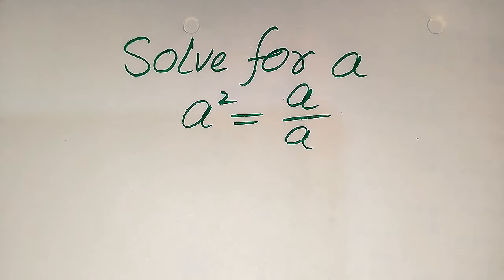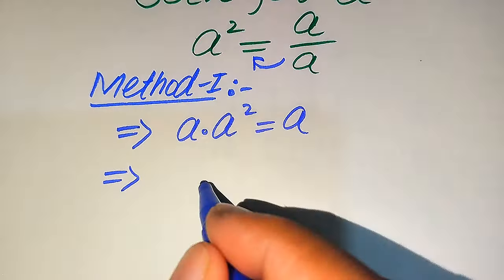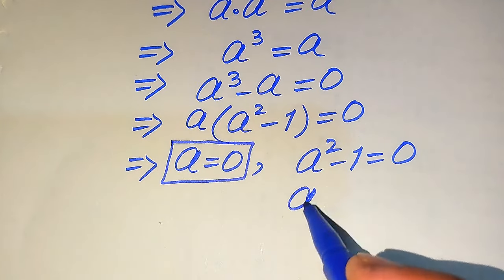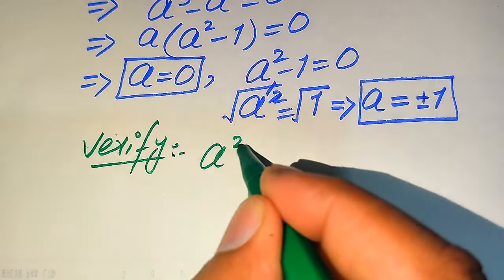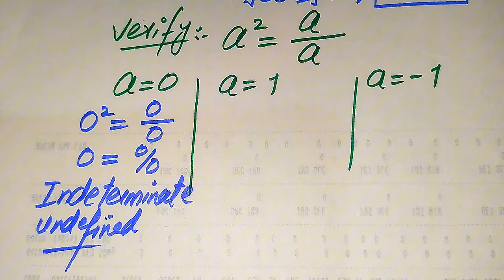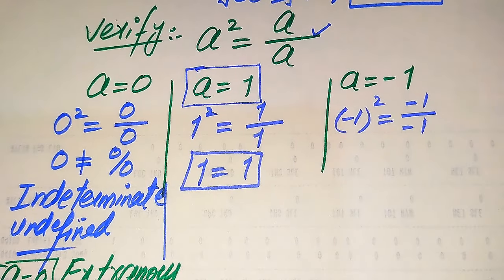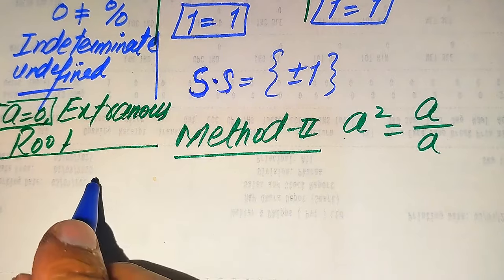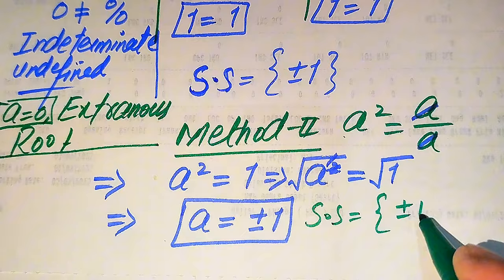Solving a 'Harvard' University entrance exam |Find a?